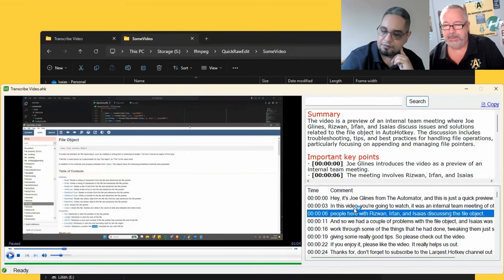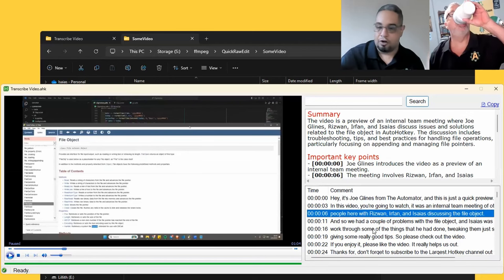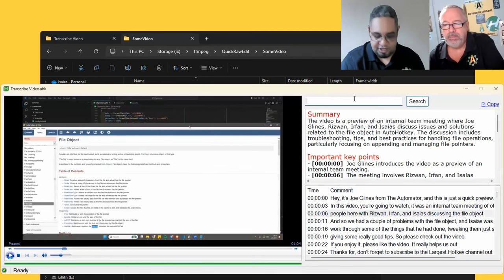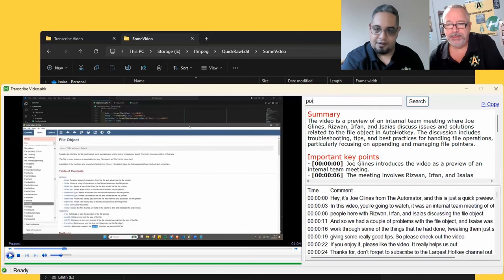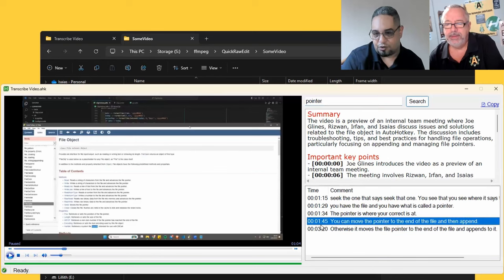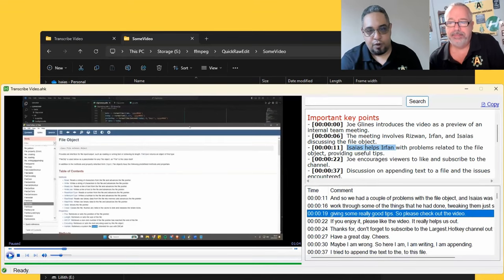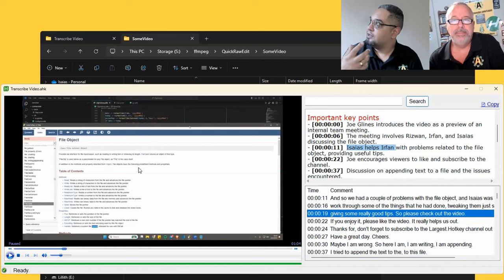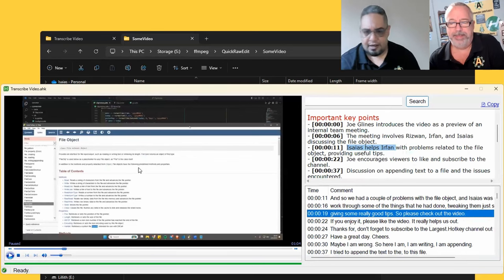Great AI Tool for Sumarizing videos and Extracting Learnings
TLDR: The AI tool demonstrated in the video can efficiently summarize audio and video content, extract key points, and provide accurate transcriptions with minimal manual editing, offering a low-cost solution for extracting relevant information from lengthy meetings or videos.

1. 00:00 🤖 The speaker demonstrates a tool for summarizing audio messages using FFM Peg and the API class for working with chat PT, which can transcribe MP3 files quickly.
 1.1 The speaker demonstrates a tool for recording and summarizing audio messages using FFM Peg and the API class for working with chat PT.
 1.2 The AI tool can transcribe MP3 files quickly and return the transcription.

2. 01:42 🤖 The AI tool simplifies video summarization and audio extraction, addressing limitations of large file uploads and offering a Chrome extension workaround for transcribing YouTube videos.
 2.1 The tool allows for easy video summarization and audio extraction, with potential for file size reduction through compression formats.
 2.2 The speaker discusses the limitations of uploading large files and transcribing YouTube videos using chat GPT, and mentions a Chrome extension as a workaround.

3. 03:46 🤖 The AI tool extracts learnings from videos by submitting audio to chat gbt, allowing users to upload files, convert them to audio, transcribe, and create a summary with bullet points.
 3.1 The AI tool can extract learnings from video files by submitting the audio to chat gbt to extract the necessary information.
 3.2 The tool has a new feature that is not completely necessary but is a cool addition.
 3.3 The tool allows users to upload audio or video files, converts them to audio, sends them to a transcription service, and creates a summary with bullet points.

4. 06:49 🤖 AI tool can summarize videos, extract key points, and provide accurate transcriptions with minimal manual editing.

5. 08:27 🤖 The AI tool can search and filter specific video sections, summarize content, and create a searchable database, as well as automatically edit and clean up client deliverables.
 5.1 The tool allows for searching and filtering specific sections of a video based on mentioned words, which is not possible on YouTube but can be done on local files.
 5.2 The AI tool discussed in the video can quickly edit videos based on selected points and summarize content to create a logical file name.
 5.3 The tool discussed in the video can summarize videos, extract learnings, and create a searchable database for interviews and focus groups.
 5.4 The tool can be used to automatically replace frequently misspelled words and edit content, serving as a cleanup tool for client deliverables.

6. 12:12 🤖 The AI tool can summarize videos and extract learnings, offering a low-cost solution for efficiently extracting relevant information from lengthy meetings or videos.
 6.1 Identifying specific keywords and time frames allows for efficient extraction of relevant information from lengthy meetings or videos.
 6.2 The AI tool can summarize videos and extract learnings, targeting people who already have videos on their computers and offering a low-cost solution compared to other online tools.

7. 14:26 🤖 The AI tool can summarize videos, translate into different languages, and track speakers, making it easier to extract learnings.
 7.1 The AI tool discussed in the video can summarize videos, translate them into different languages, and keep track of each speaker, making it easier to extract learnings.
 7.2 Filter out irrelevant information and focus on the topic of interest.

8. 16:28 🤖 Using AI tool can improve meeting efficiency by automatically breaking up long videos into sections based on keywords, despite some transcription issues.
 8.1 One person representing a department well can provide the desired report in meetings, and using the AI tool can improve meeting efficiency.
 8.2 The AI tool can automatically break up long videos into separate sections based on keywords, making it easier to find information and update ideas.
 8.3 The speaker discusses how they used the window media player and quick row edit tool to add functionality to the subtitle search and chat GPT, despite some issues with transcription and hallucination.
 8.4 AI tools are becoming more powerful and can help quickly implement ideas, especially with the use of FM for video and audio processing.